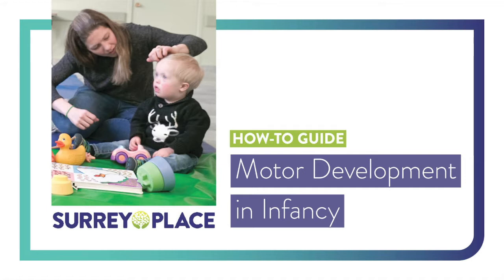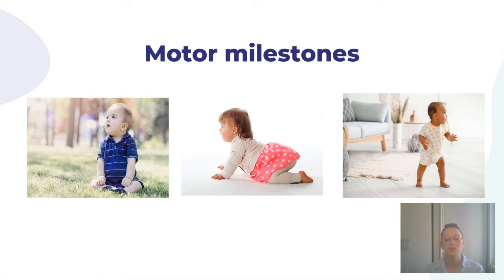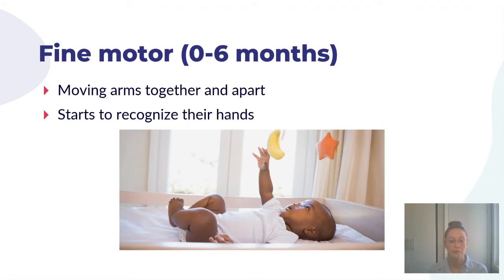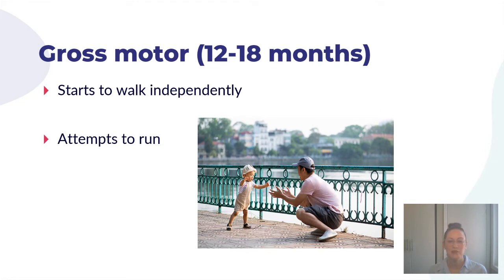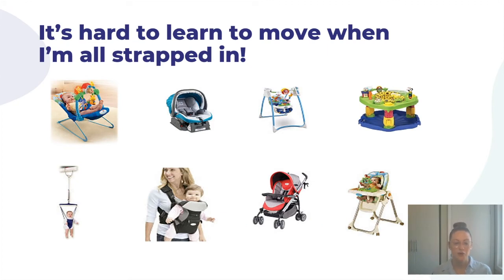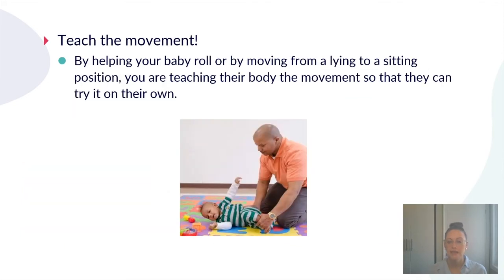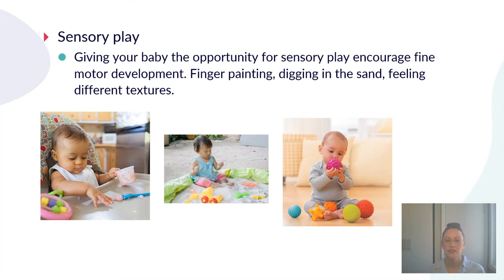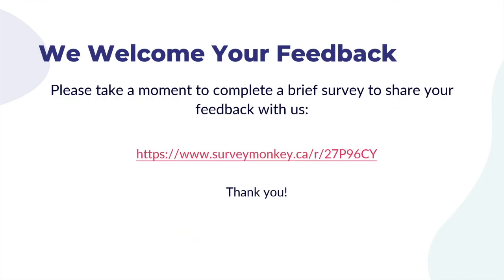Motor Development in Infancy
This presentation will provide a general overview on motor development in infancy with a focus on 0-2 years of age. Participants will gain a understanding of the role of an occupational therapist, their role when working with infants, fine and gross motor milestones and functional ways to encourage development in their child.

Link to register for live events: mysurreyplace.ca
View recorded events & resources: surreyplace.ca/resources